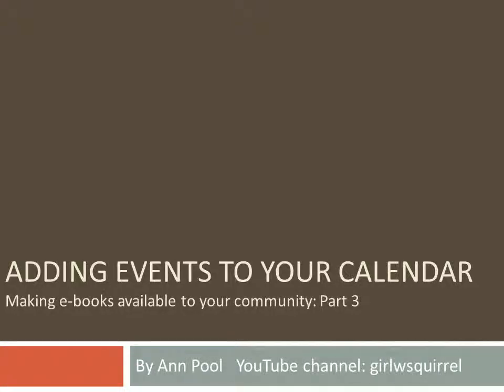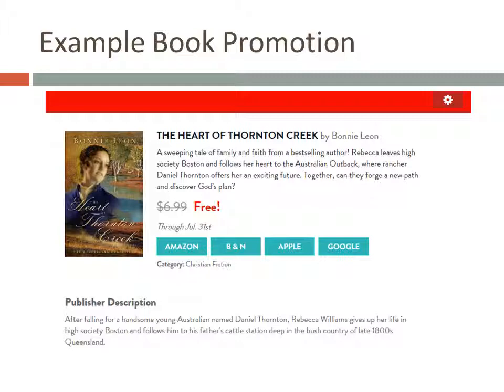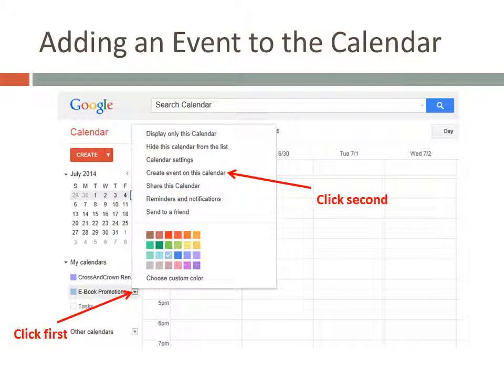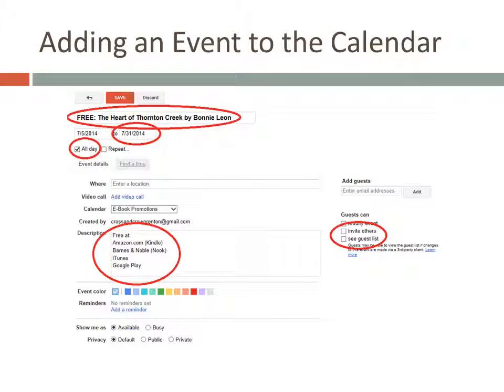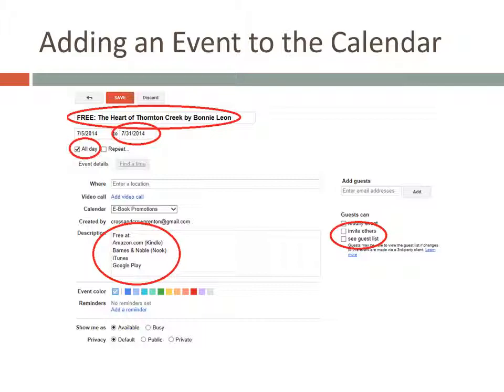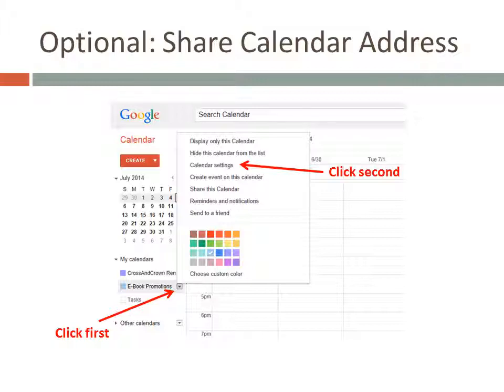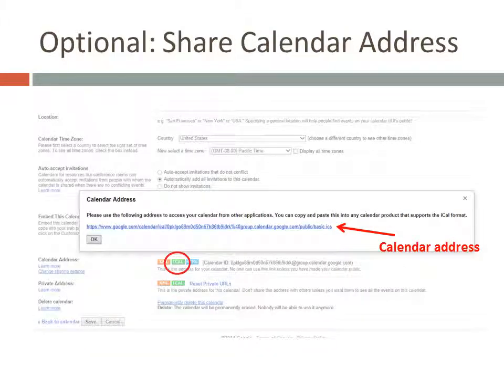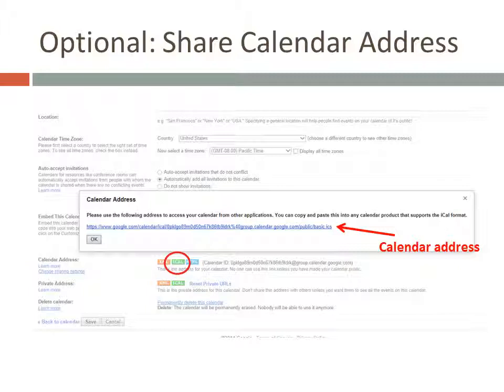Adding Events to Your Google Calendar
Learn how to add events to a Google calendar, using the dates of e-book promotions as an example.